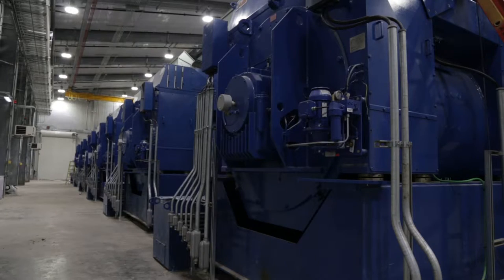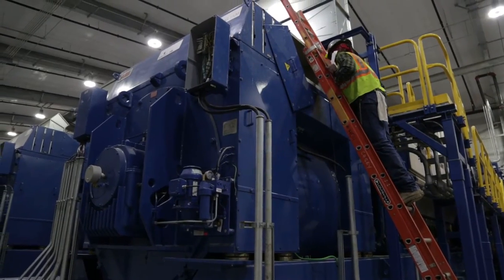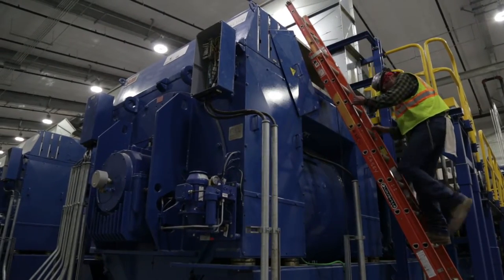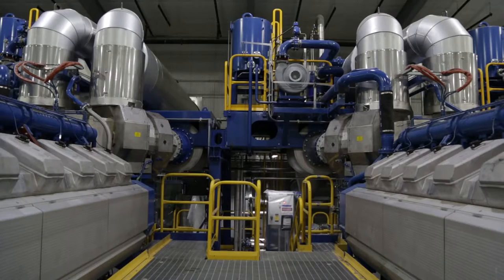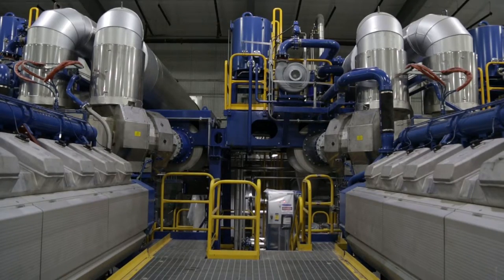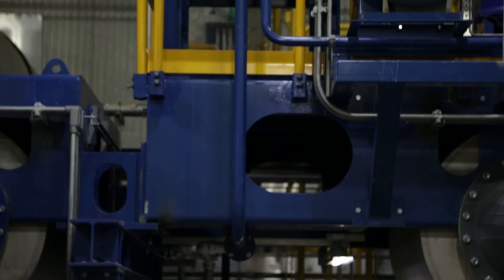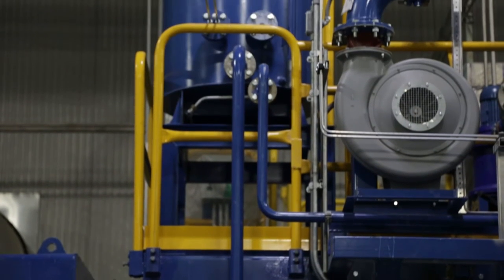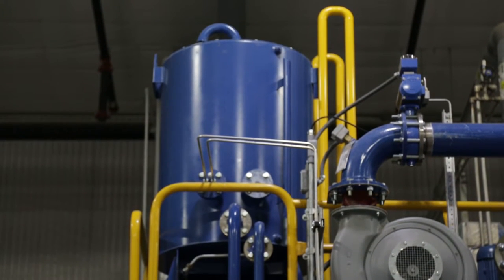Peaking plant technology at Pioneer Generation Station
Tom Spaulding on the technology used at Pioneer Generation Station near Williston, ND.